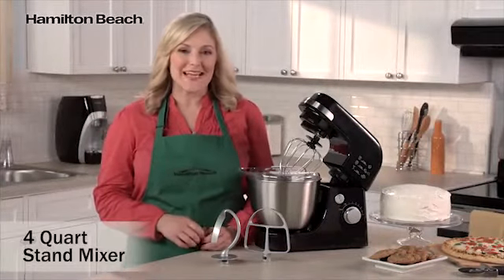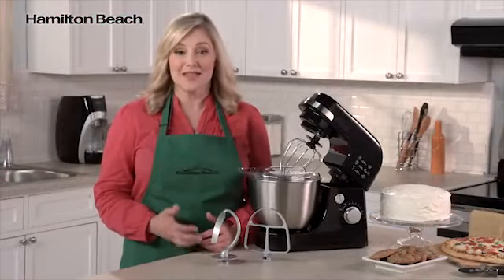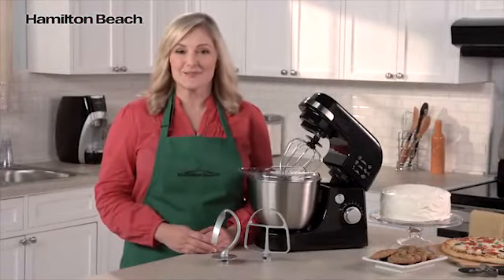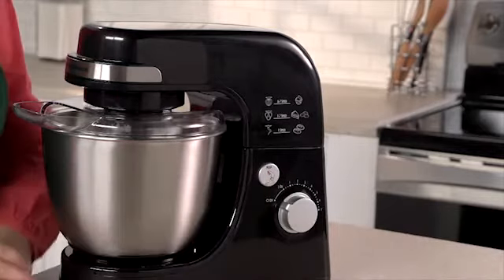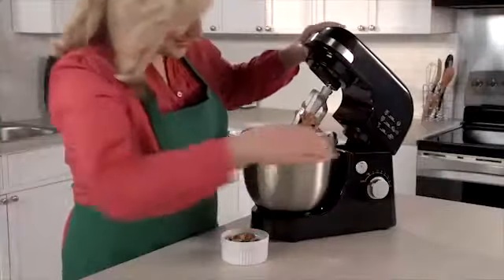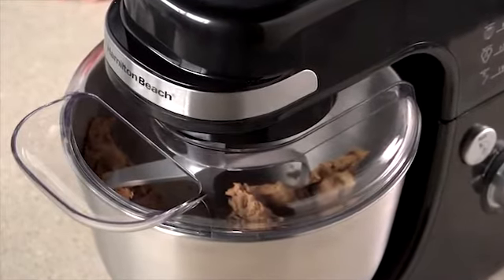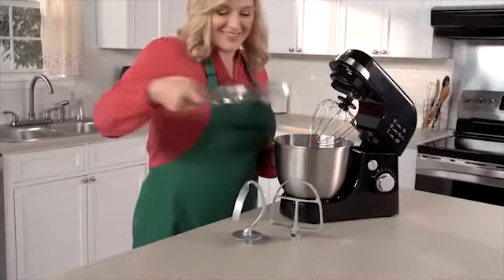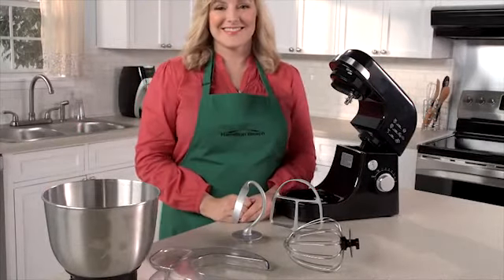Hamilton Beach Electric Stand Mixer, 4 Quart Stainless Bowl, 7 Speeds, Tilt-Head, Dough Hook Reviews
This is the best Stand Mixers in the marketplace with cheap price that you can easily afford.
Hamilton Beach Electric Stand Mixer, 4 Quart Stainless Bowl, 7 Speeds, Tilt-Head, Dough Hook, Whisk and Flat Beater, Splash Guard, 300 Watts, Black (63390) Reviews:

Tilt-up head design for adding ingredients; features quick release attachments
Baking with ease: Effortlessly mix thick batters and doughs like breads, cookies and more with a powerful, 300 watt motor.
Complete bowl coverage. Planetary mixing action rotates the beaters around the 4 quart, stainless steel bowl, for even and complete bowl coverage. No scraping necessary.
7 speeds with splatter shield. Seven speeds let you go from a slow stir to a fast whip, with precise control at each level. Plus a splatter shield guards against messy drips, drops and spills.
Mixing versatility: Dough hook, whisk and flat beater included. All three attachments are dishwasher-safe.
This Hamilton Beach stand mixer can do everything from whip delicate meringues to mix sticky pizza dough. It has the same rotating mixing action as KitchenAid stand mixers
 - which means complete bowl coverage with no scraping necessary. A tilt-up head lets you add ingredients and change attachments quickly.
Hamilton Beach Electric Stand Mixer, 4 Quart Stainless Bowl, 7 Speeds, Tilt-Head, Dough Hook, Whisk and Flat Beater, Splash Guard, 300 Watts, Black (63390)